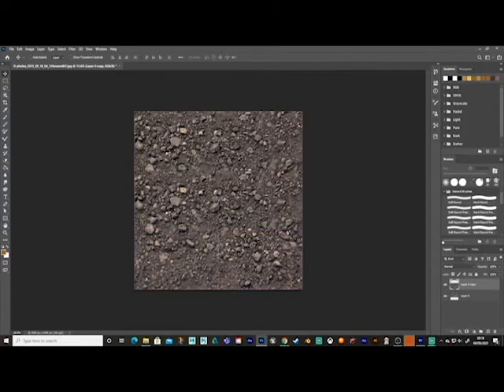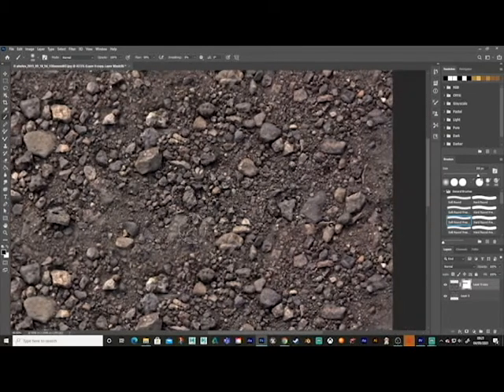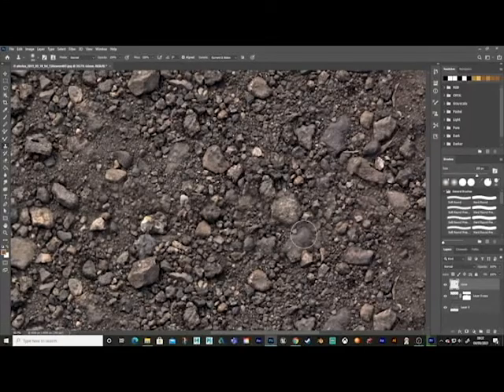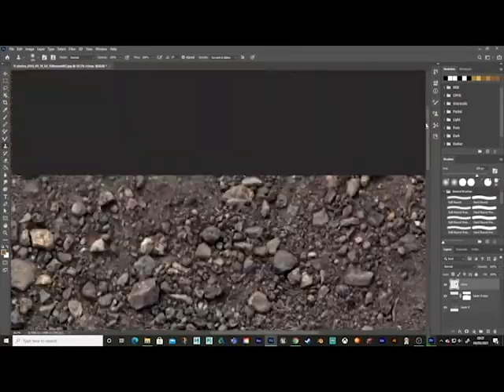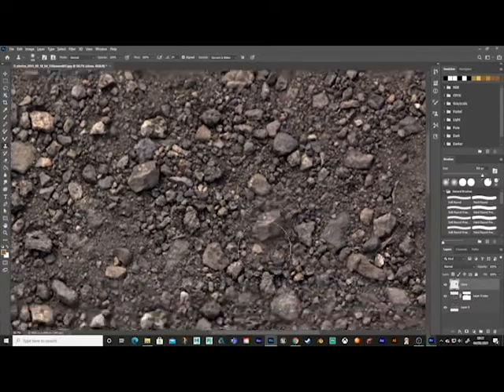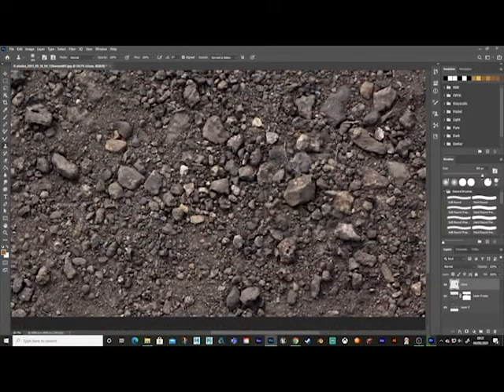Unit 2 - Seamless Textures